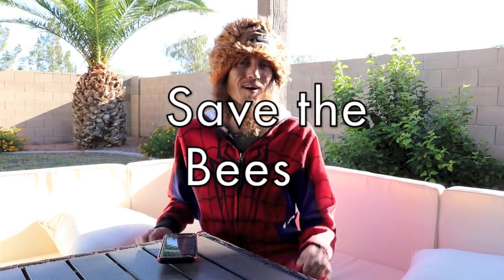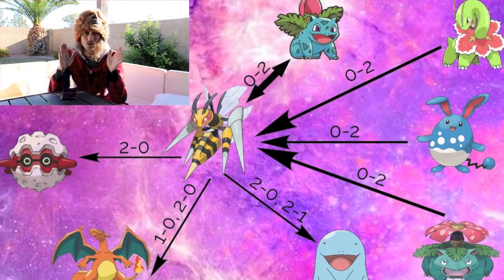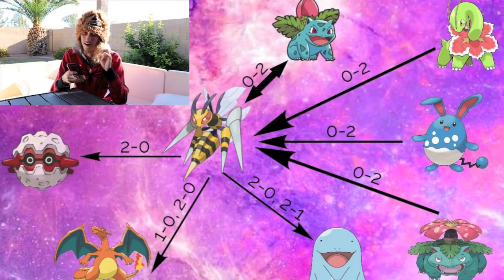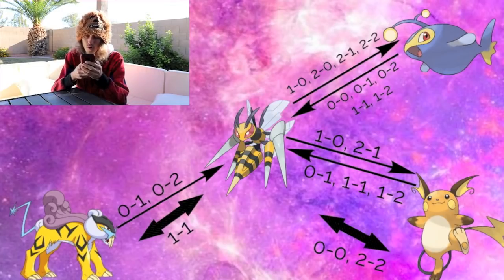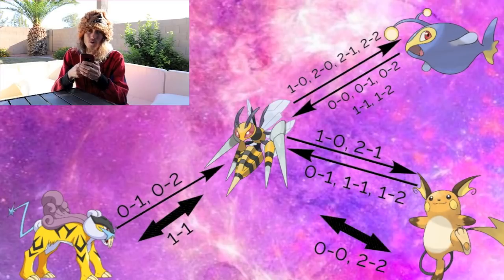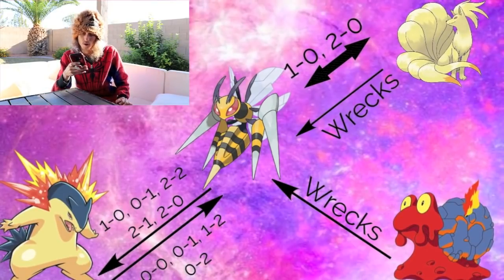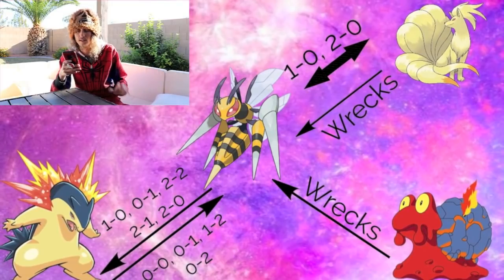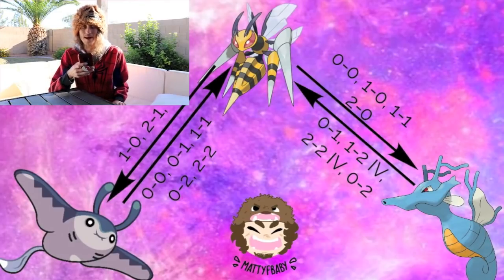Beedrill Versus the Rainbow Cup Meta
Beedrill Versus the Rainbow Cup Meta! Beedrill is a great pick for this tournament! He ranks sixth overall and is very viable and has some great matchups against top picks for this tournament!